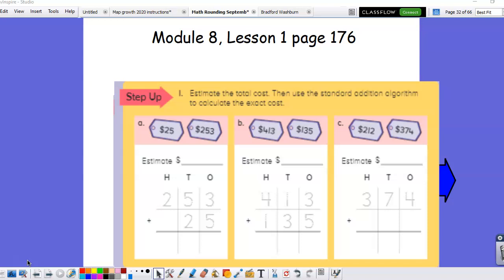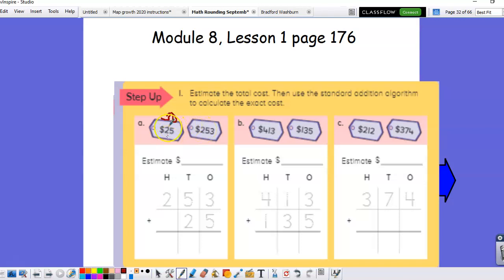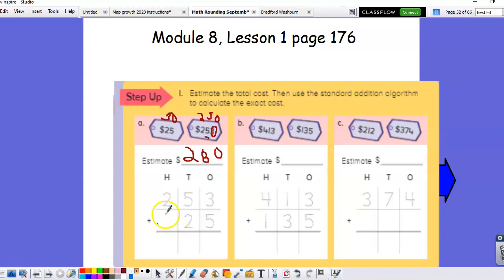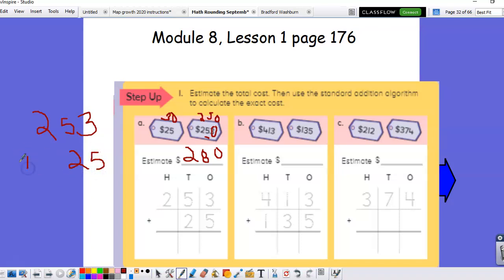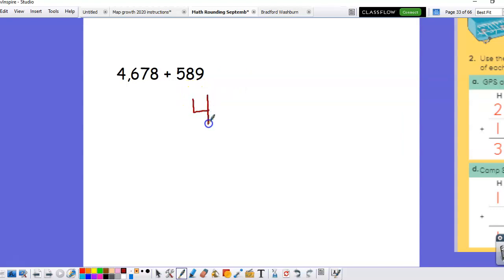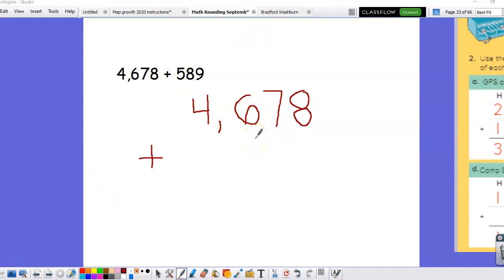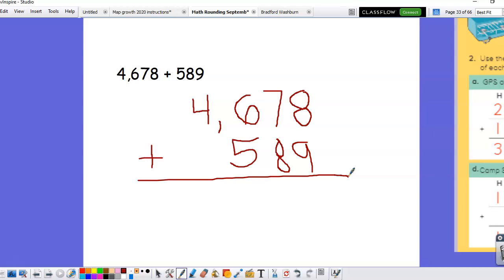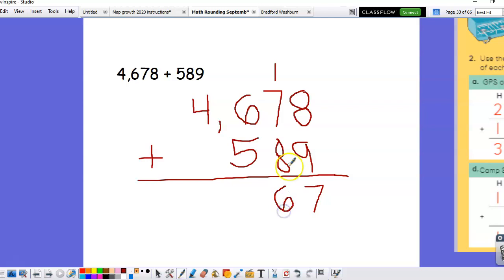Hazen 10/7 more regrouping